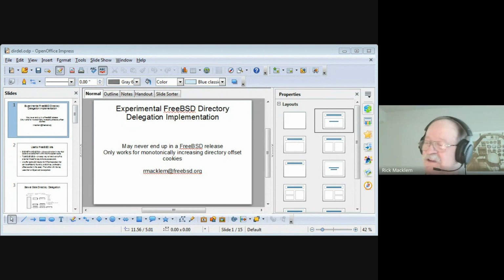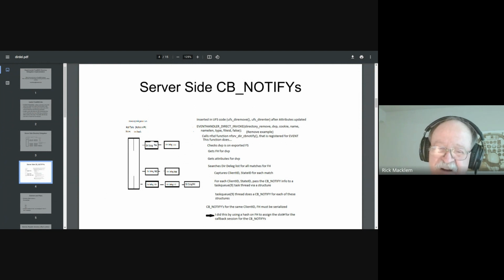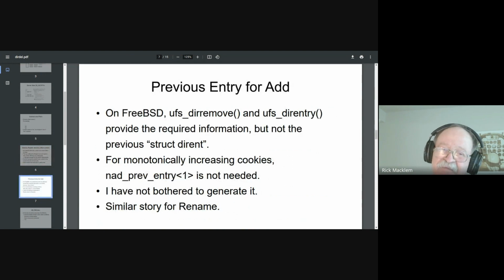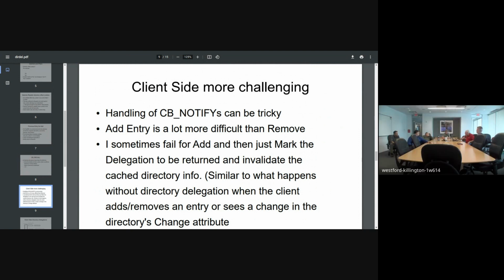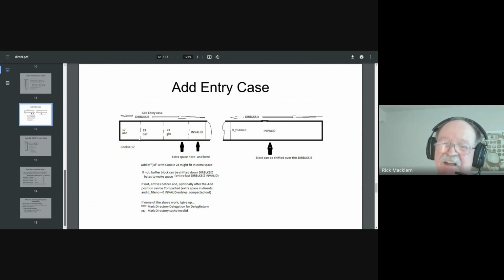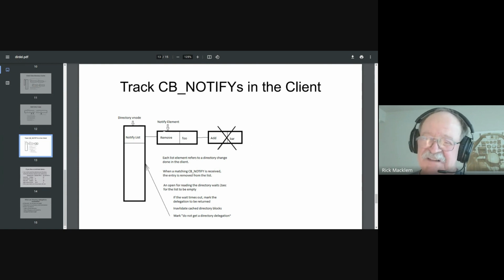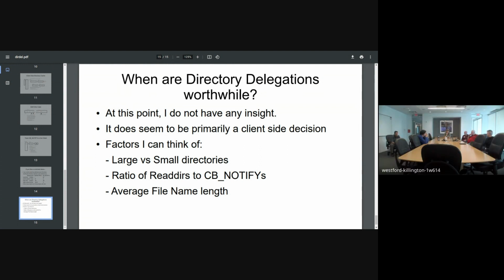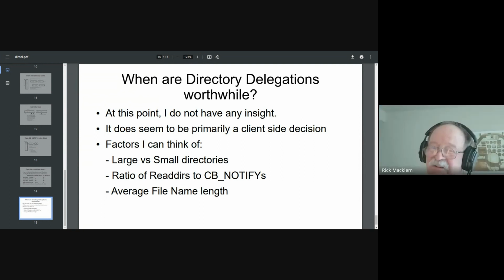NFSv4 BAT 2023 - Rick Macklem implements directory delegations